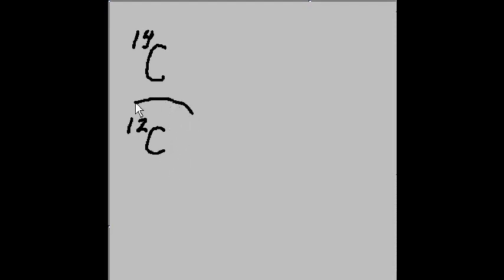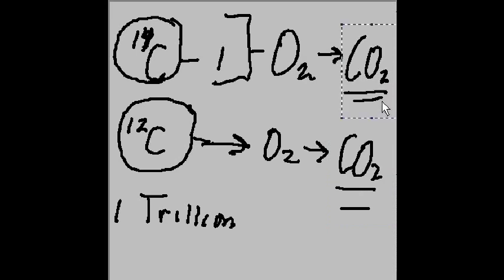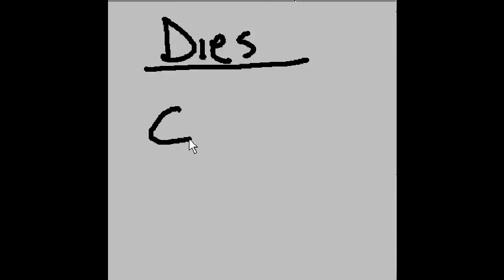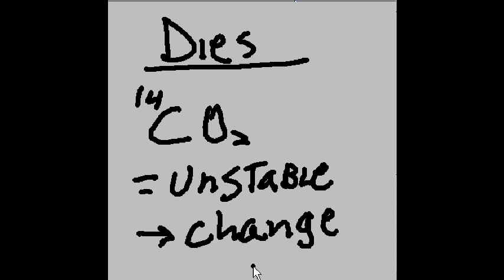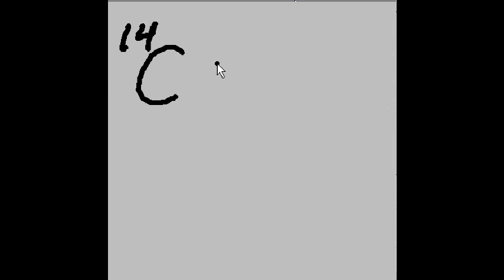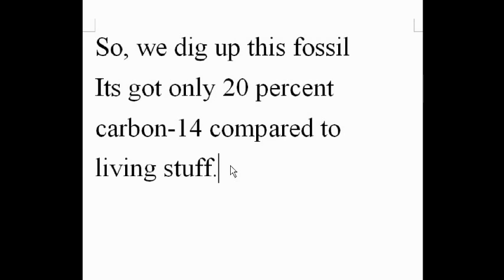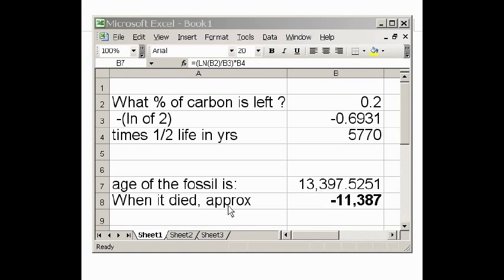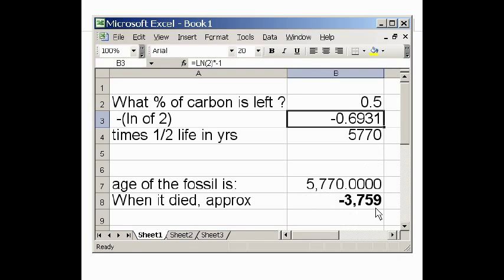How we use C14/C12 ratio to determine age. 2/2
I show how the ratio gets inside of us.

Then how it is maintained.

Finally when death strikes, how we use it to determine how old the

object in question is.

I do an example at the end of the video.

Also, plz rate this video, thanks.